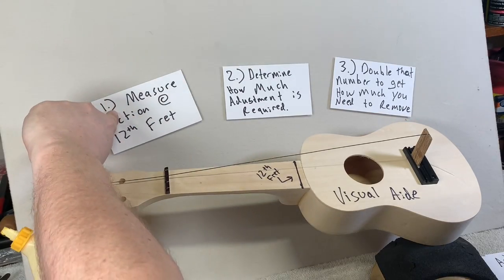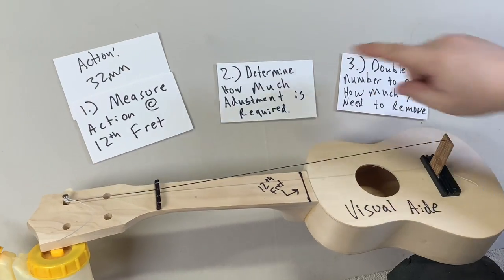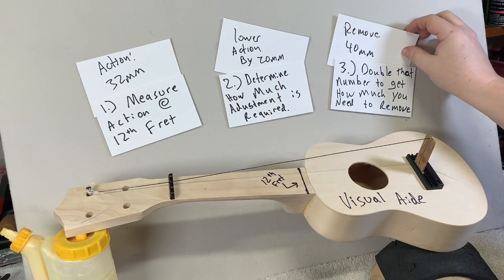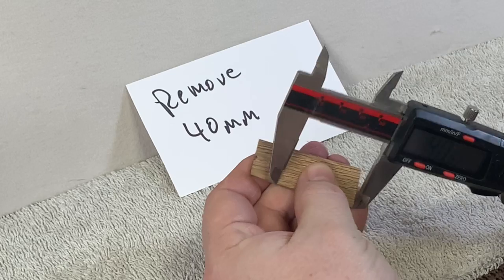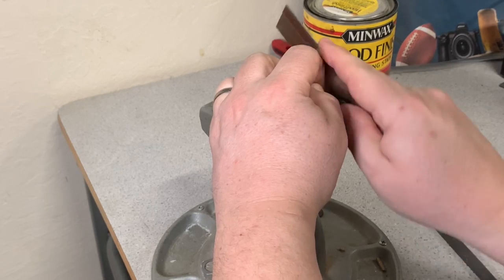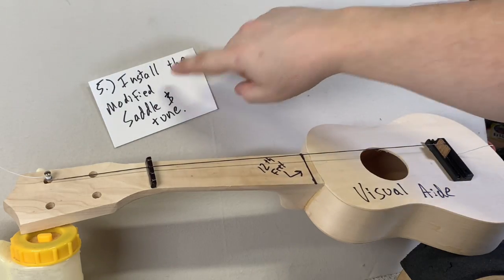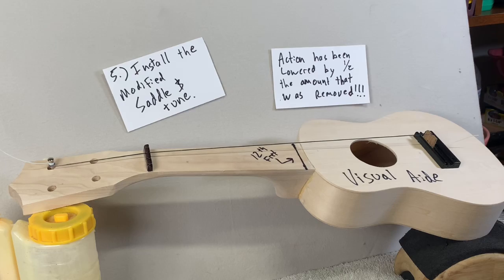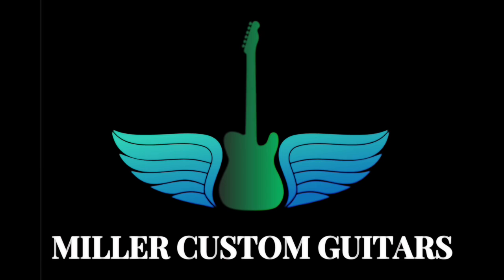How to calculate acoustic saddle adjustment (with props!)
How to calculate acoustic saddle adjustment, with props!  Hopefully this example is clean and consise, as this can sometimes be confusing.